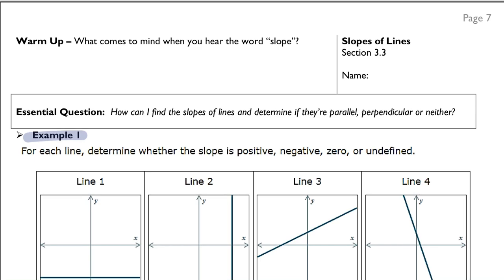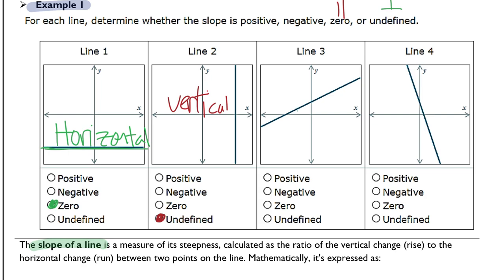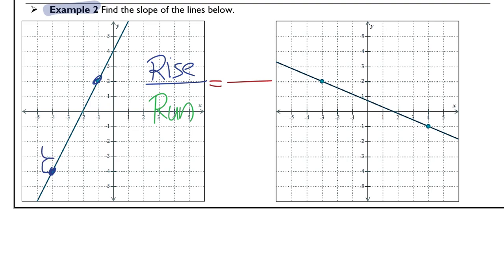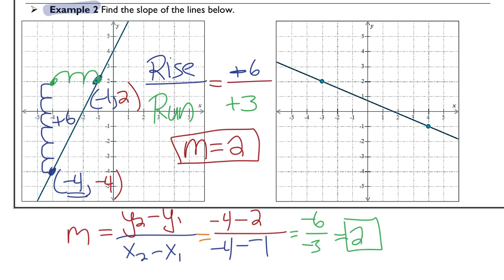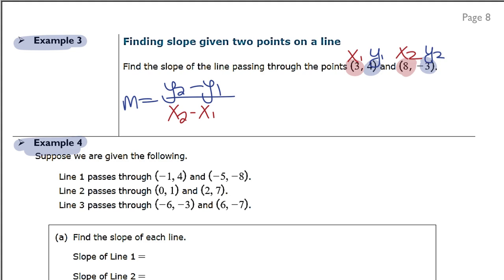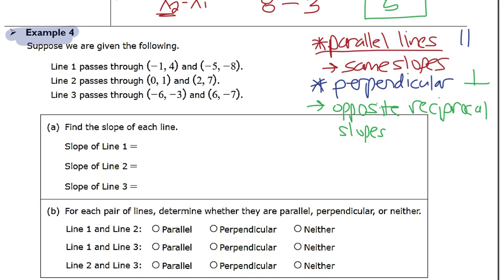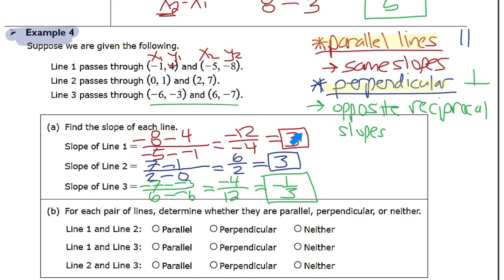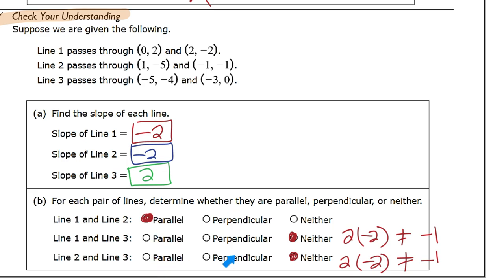3.3 Slopes of Lines